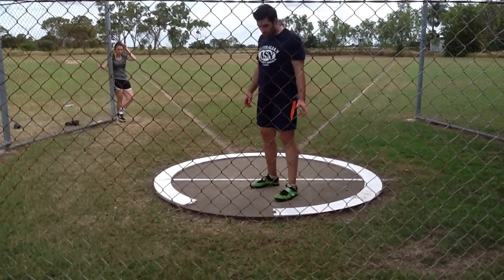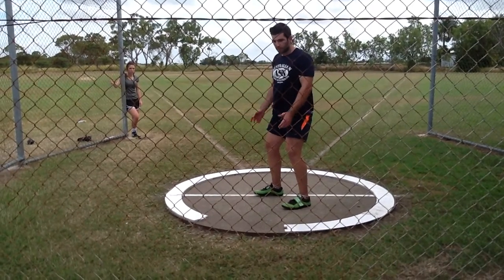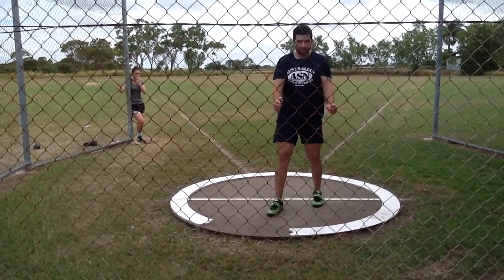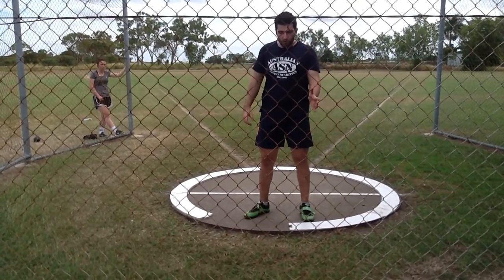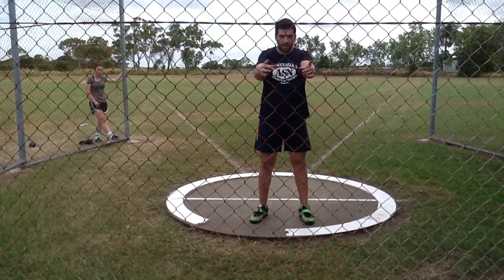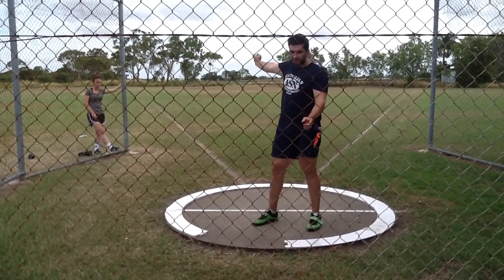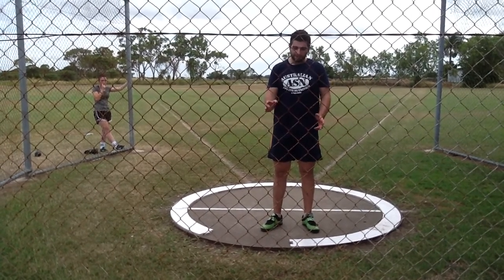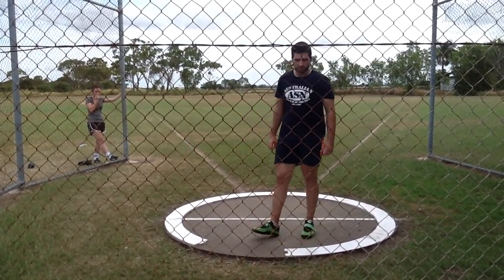Hammer tips Catching the hammer early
Thanks to my supporters Australian Sports Nutrition, Saucony Australia, REPS Cairns and Bowen athletics Club
This video quickly looks at catching the hammer. The aim is to have both fee back on the ground as quickly as possible but the aim is before 270 degrees if the back of the circle is 0 degrees